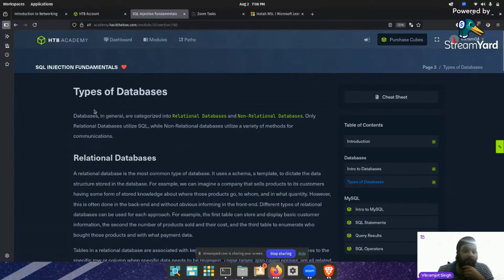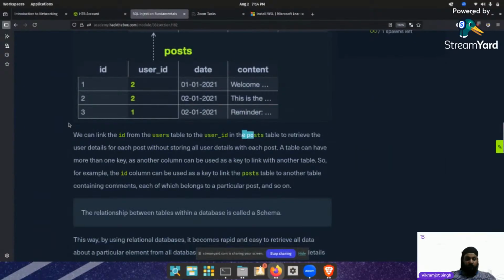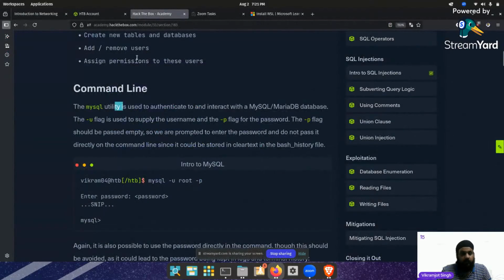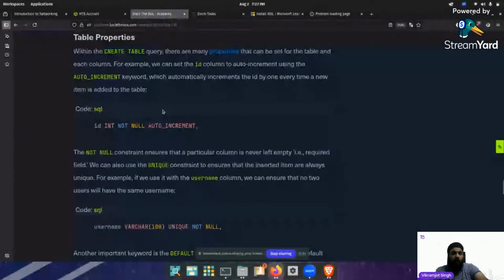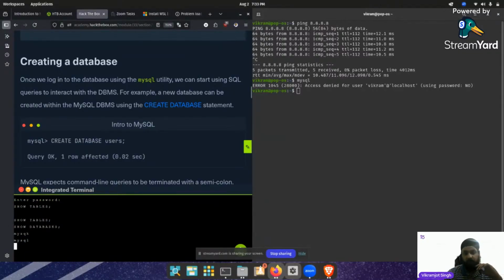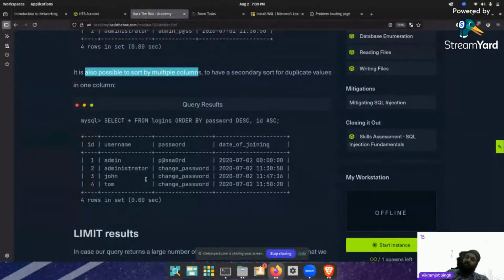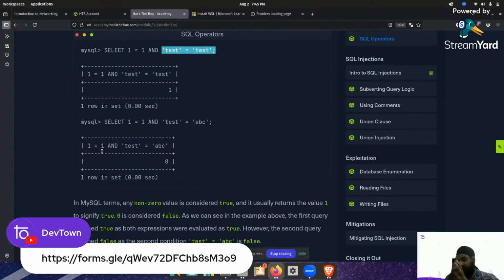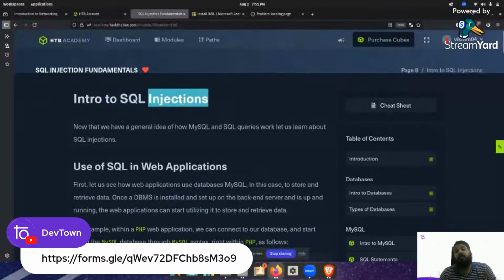DAY - 2 | SQL INJECTION DEFENSE BOOTCAMP – SECURE APPS LIKE A CYBER NINJA - 5 DAYS FREE BOOTCAMP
🚀 SQL Injection Defense Bootcamp – Secure Apps Like a Cyber Ninja 🛡️🔥

Ayo, hackers beware! Dive into DevTown’s FREE 5-Day SQL Injection Defense Bootcamp and level up to cyber ninja status, shutting down vulnerabilities like a boss! 💪 Noob or security simp, this is your hack-proof glow-up — no XP needed to build a lit defense toolkit that’ll have job offers flooding in. 💼✨

📌 What’s the Hack? Your 5-Day Defense Quest 🗡️
5 days of absolute fire to master SQL defense:
1️⃣ Day 1: SQL Injection Basics & ZAP Scanning
Unmask SQL injections, scan with ZAP, set up Replit/SQLite, and kickstart your toolkit. 🔍
2️⃣ Day 2: Parameterized Queries & Sanitization Slay
Master safe queries, sanitize inputs, and crush basic vulnerabilities. 💉
3️⃣ Day 3: ORM & Prepared Statements Hype
Harness ORM magic, lock in prepared statements, and tackle complex threats. 🔒
4️⃣ Day 4: WAF Setup & API Fortification
Deploy Web Application Firewalls, secure APIs, and block advanced injections. 🚧
5️⃣ Day 5: Live Demo Battle & Toolkit Glow-Up
Compete in a savage demo, polish your toolkit, and drop a hype video! 🎥

⭐ Why This Bootcamp is Peak Defense Vibes Only 🫶
🛡️ Hands-On SQL Defense with Real Tools
🛡️ Build a Portfolio That’s Hack-Proof Energy
🛡️ Free Certs from DevTown, Microsoft & Google
🛡️ Zero XP Needed — We Got You
🛡️ 100% Online & Noob-Safe Zone
🛡️ Live Classes with Eternal Replays
🛡️ Lit Squad on WhatsApp & Discord
📅 Mission Deets to Gear Up 📆

🗓 Launch Date: 1st Aug 2025 😎
⏰ Time: 7:00 PM IST (Live & Super Interactive)
⏳ Length: 5 Days of Pure Cyber Shield Shenanigans
📍 Base: Fully Online — Roll Up from Your Setup, Bestie!

💻 More DevTown Mayhem 🔥
Scope banger bootcamps like Web Dev, Data Science, or ML:

🧑‍💻 Meet Our Cyber Overlord – Ashish Modi 🐐
A total boss mentor unleashing knowledge to launch thousands into tech.

🎓 Own the Scene on Your Campus! 🌟
Become a Campus Ambassador and rally your crew with epic hype:

🔥 Defend Fierce. Secure Swift. Stay Unhackable! 🧊
In just 5 days, snag elite defense skills to lock down apps and drop a pro-level SQL portfolio.

Ignite your cybersecurity saga with DevTown! 💻⚔️